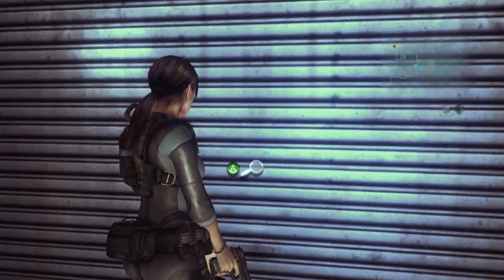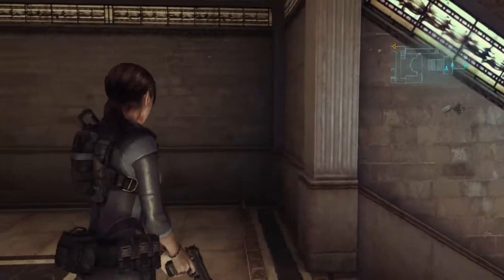Resident Evil Revelations [PC]: #10 {Special Guest: James D.}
The tenth part of our playthrough through the 'super amazing' Resident Evil: Revelations game on Steam. Beware of feisty one-liners, sea creatures and... demon wolves? Audio has started to improve significantly, so I hope everyone really starts to enjoy this. It seems as though we're going to see this game through to it's probably not-so-awesome end.